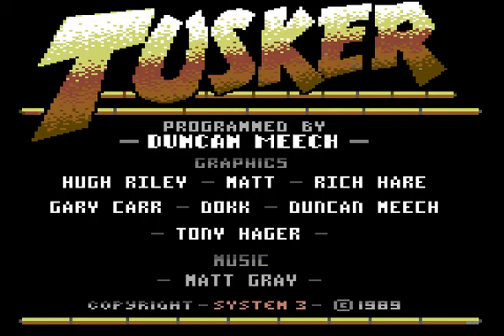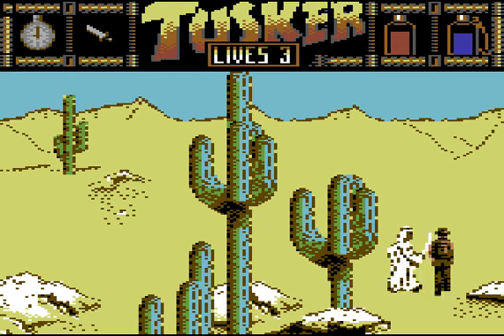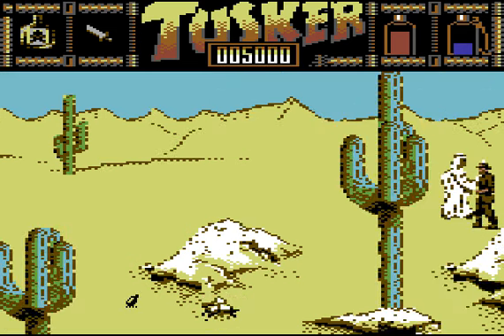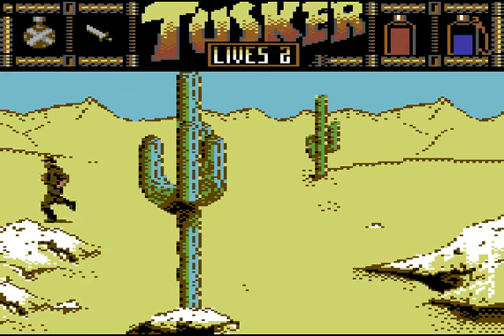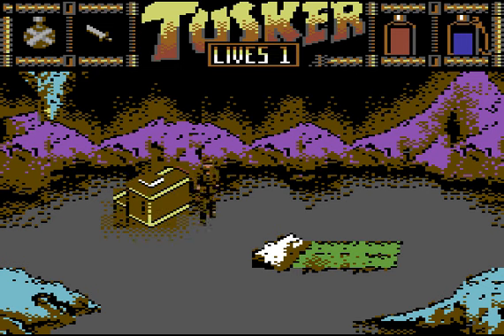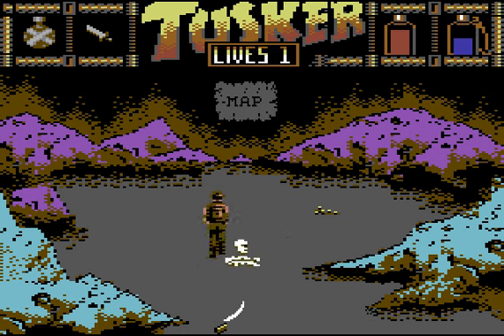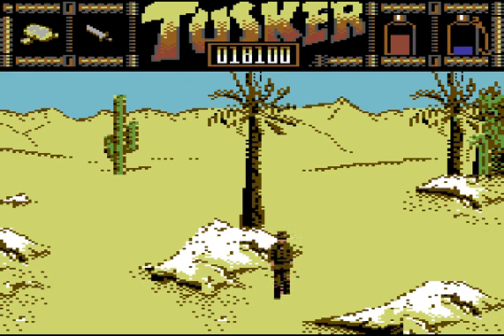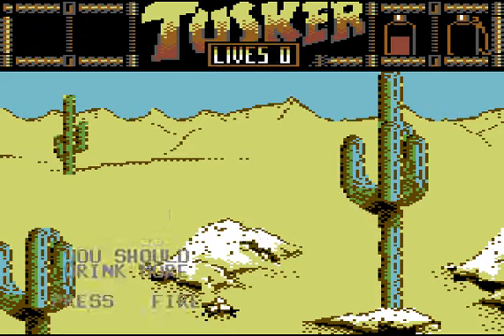Tusker - C64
Great music and graphics.  Gameplay is not so hot though, made even worse by obscure puzzles and the occasional bug.